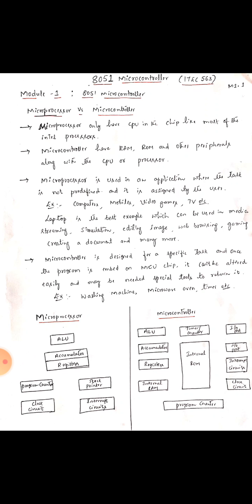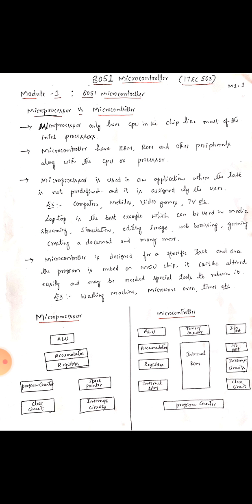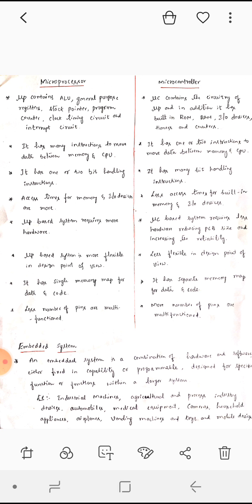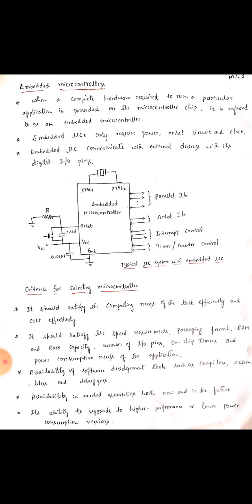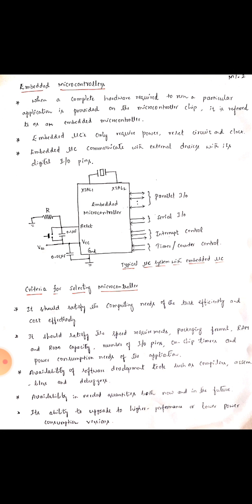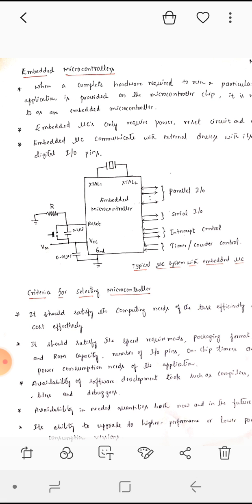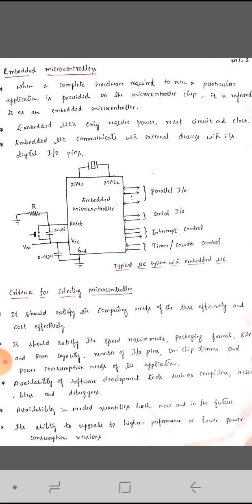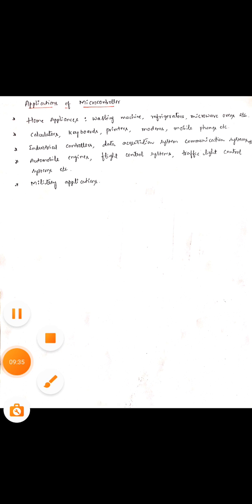Introduction to 8051 Microcontroller, Difference between Microcontroller and Microprocessor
Module 1(8051 MC)